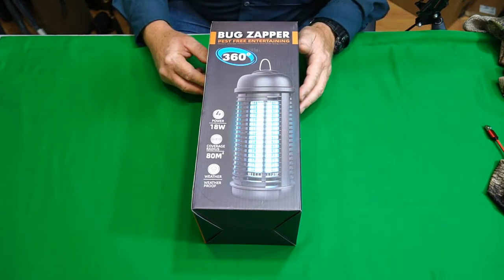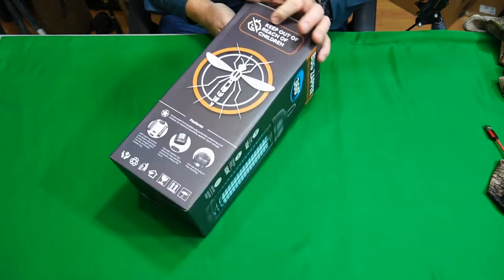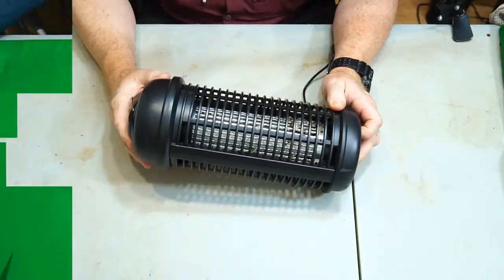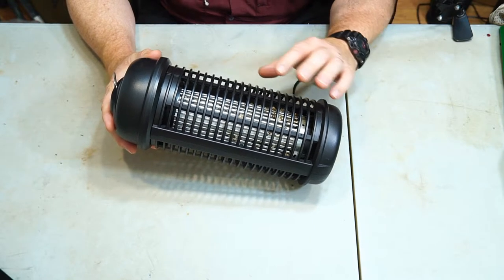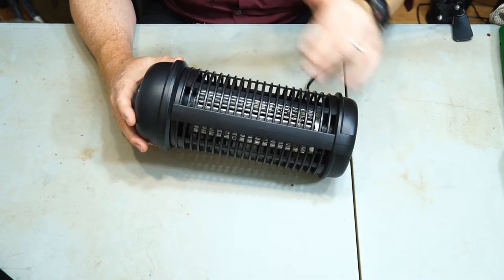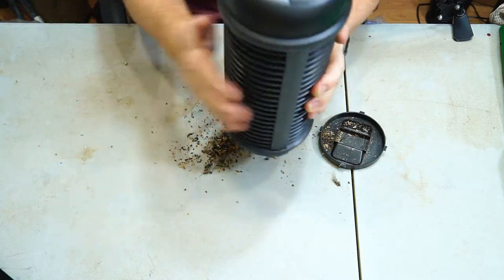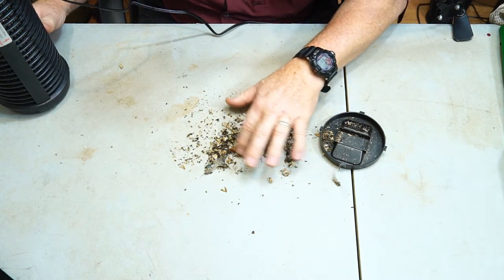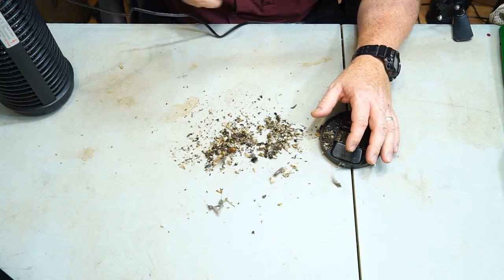🔥 2022 Review: 4200V 18W Bug Zapper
In this video, I review the.  I put this product in the field in real-life conditions and test it out.  Then I show you the detailed results of the test.

Product Links
👉 Product Name Link

CHAPTER LIST:
00:00 Intro
00:10 Product Summary
00:28 Unboxing
01:40 Field Testing Results
02:36 Live Testing Footage
02:47 How Many Bugs did it Get
04:01 Final Thoughts
04:46 Outro

Manufacturer's Description:
Bug Zapper Outdoor Indoor, Electric Mosquito Zappers, 4200V 18W High Powered Mosquito Killer, Waterproof Insect Fly Traps for Home Kitchen Garden Backyard Patio.

More power and current! Efficient and fast extermination, first with ultraviolet light to attract the bugs, then the grid directly exterminates the bugs and collects the board to capture them.
Still a very portable, light pack!
As beautiful as a night light, fruit flies, mosquitoes, and bug killers, no longer need to wave your hand and can be easily placed in your home, kitchen, or office as a decorative light fixture.
Excellent waterproof can be placed in the hallway, near insect-infested fruits, plants, and garbage cans, and outside the window; the best effect is when the light is off.
Easy to clean, remove insect debris, just pull out the collection tray of electric mosquito killer

Safe and efficient mosquito killer
Star Feature :
· Hangable and putable design style
· Non-toxic and harmless physical mosquito trap
· Imitate human body temperature to kill mosquitoes
· Use high voltage electric shock to kill mosquitoes
· Quiet and very power saving

Star Features
Although it is raining, the mosquito killer can still work efficiently and attract mosquitoes; it can still effectively kill mosquitoes indoors in hot summer.
Efficiency360
Attraction area up to 100-150m2
Noiseless
High Pressure
Waterproof
Portable and Easy to Clean
There is a hanging design on the top of the mosquito killer, which can be hung at any height. The bottom chassis can be easily removed and cleaned with the buckle.
Safe for Pets and Kids
The distance between the protective net of the outer ring is very small, children and pets can only touch the surface and cannot reach in, so there is no need to worry about harm to children and pets.

Product's Size: 11.1 inchx5.75inch
Multiple Application